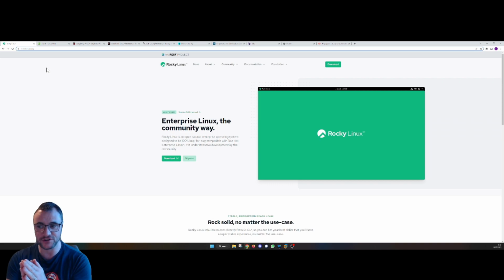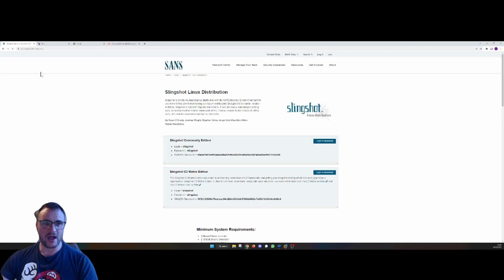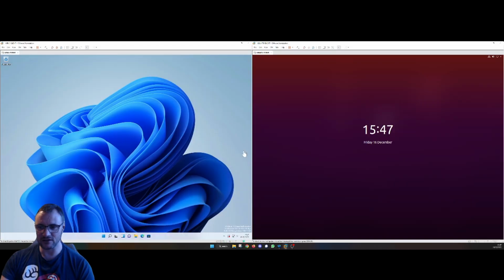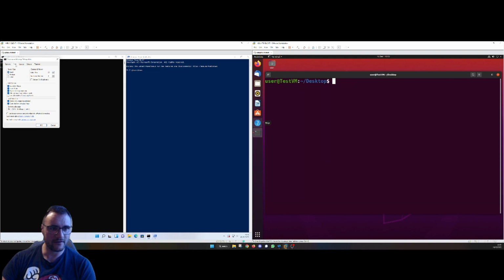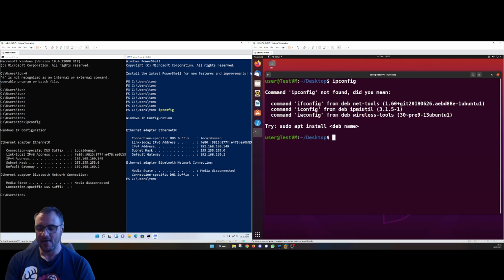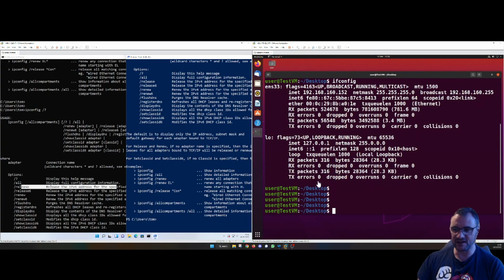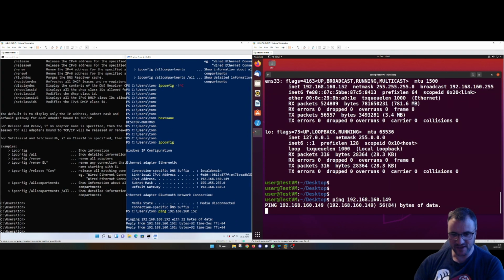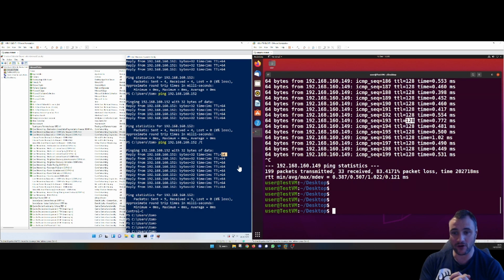Linux Operating Systems Explained (and why it matters)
in us for an exciting journey through the world of Linux operating systems! Discover the differences between Windows and Linux, learn about various Linux variants, and explore the benefits of using Linux for different purposes.

This Video covers:
Windows CMD, PowerShell and Linux Cli comparison
Different Linux Disruptions (Mint/Ubuntu/Centos/RedHat)
Help features
ifconfig
ping
TTLs and differences

Synopsis:
Tired of operating systems with graphical interfaces? Aren't you fascinated by Windows text-based commands? Or do you want to find out how they're different from Linux CLI commands? Schedule this thrilling 32-minute lecture showing all the contrasts: possibilities and differences between GUI based OS (Windows) and the old-school Unix-like system (Linux)...